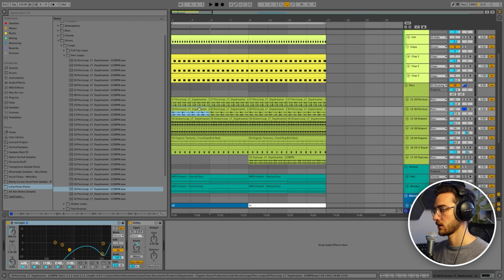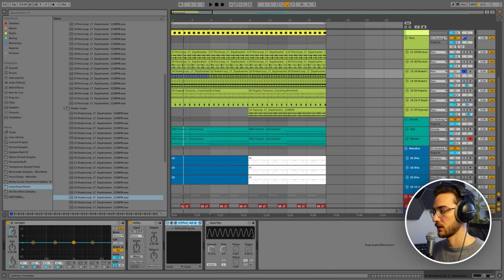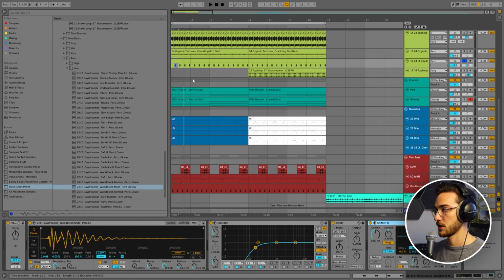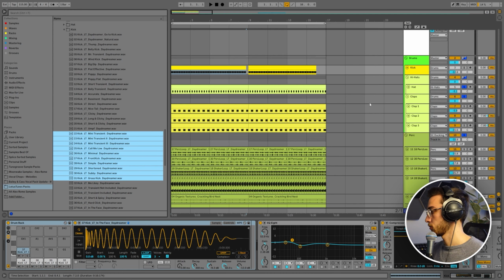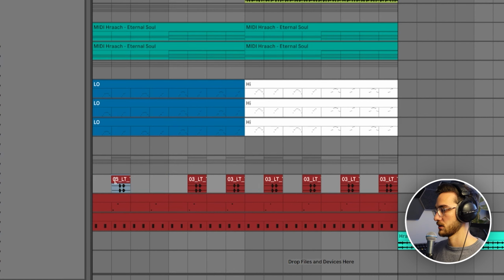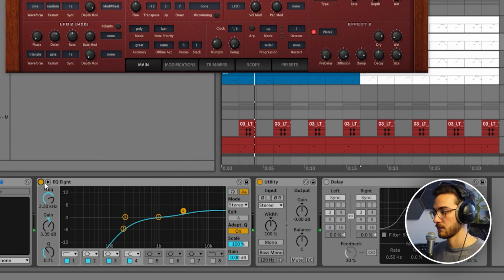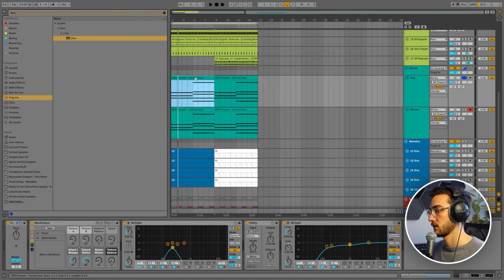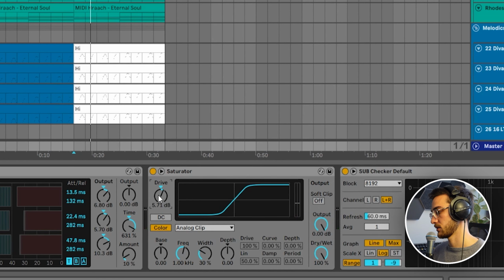How to make music like Hraach – Eternal Soul (free project)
In this video I'll be recreating Hraach's Track: Eternal Soul. The project file from this video was created using Ableton Live 11 and is available for free as well.

00:00 Intro
00:18 Starting with Perc Loops
01:41 Shakers
04:00 Detailed Perc
04:43 Background Texture
05:13 Clap
05:58 Hi-Hat
06:36 Kick
07:21 Toms
08:35 Bonus Tip
09:09 Main Melody
11:06 Chords
13:45 Sidechaining
14:25 Quick Mastering
14:50 Thanks